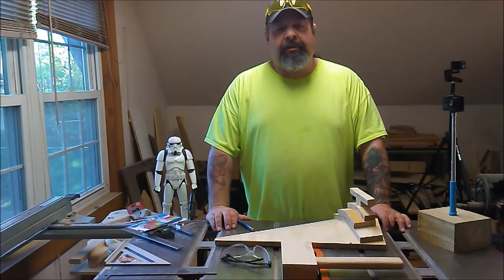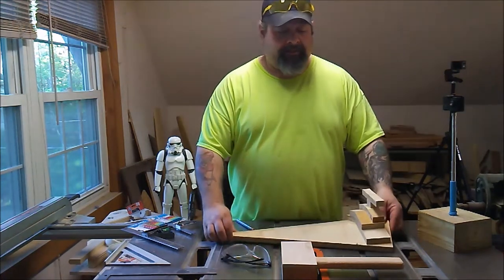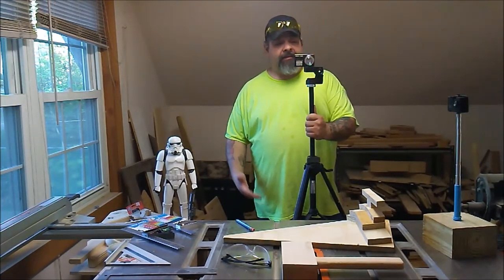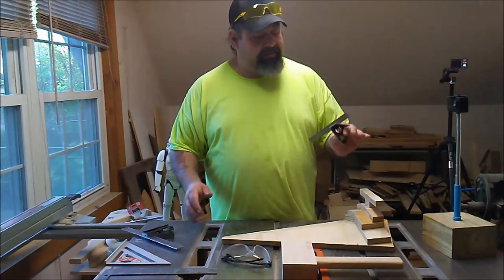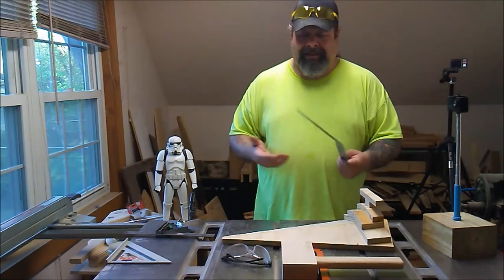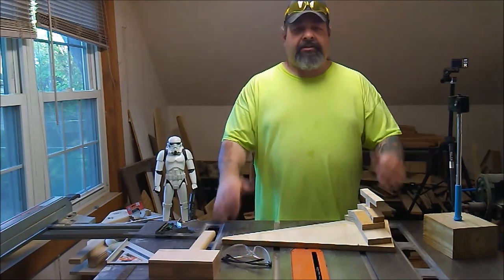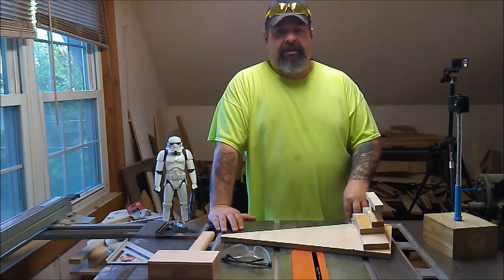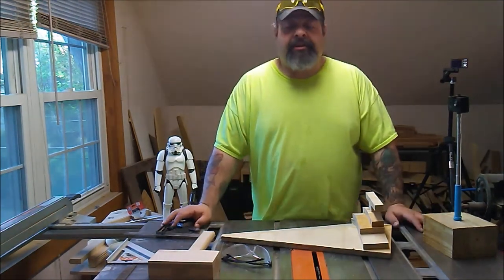Shop update 5 13 18 rambling Bear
Welcome back to the Shop,

We would love to hear from you!! Comments are always welcome, and we can be found on the following platforms: